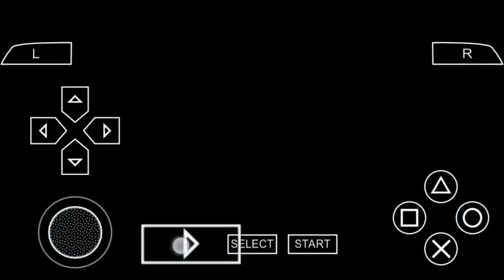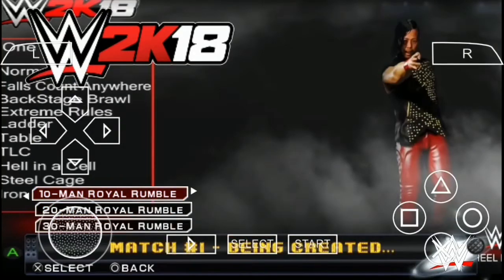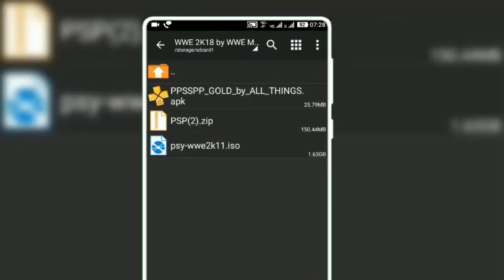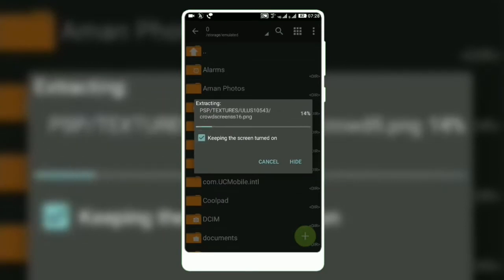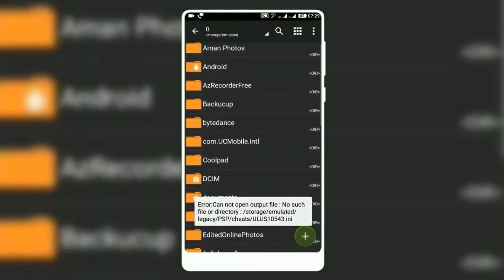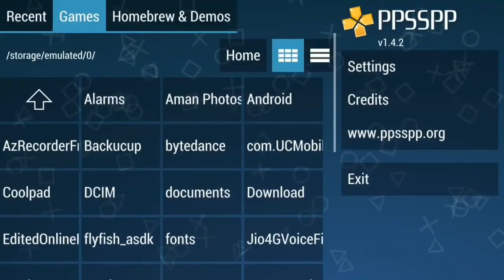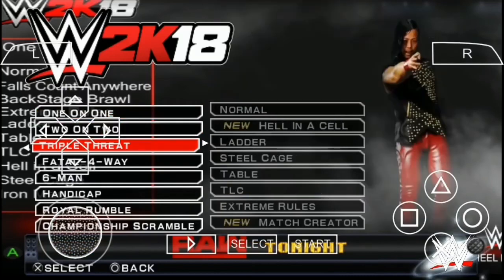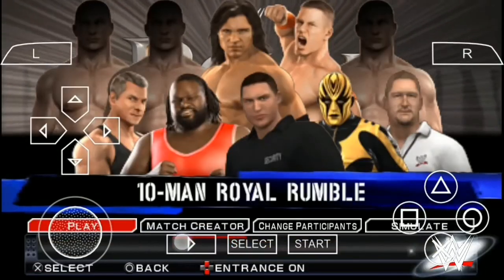WWE 2K18 NEW MODPACK FOR ANDROID PPSSPP WITH ALL NEW SAVEDATA AND TEXTURES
Hello guys it's me Mutallib here & Today I'm giving you WWE 2K18 NEW MODPACK FOR ANDROID PPSSPP WITH ALL NEW SAVEDATA AND TEXTURES

UNTIL THE END WATCH!

🔒This Content Does not offend any person, anything shown in this video is just for Education purpose only/-